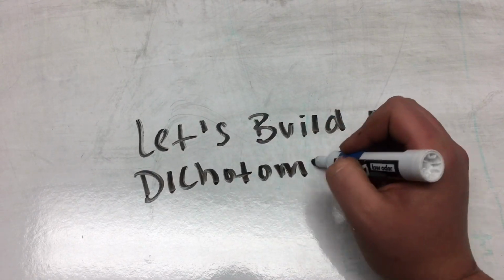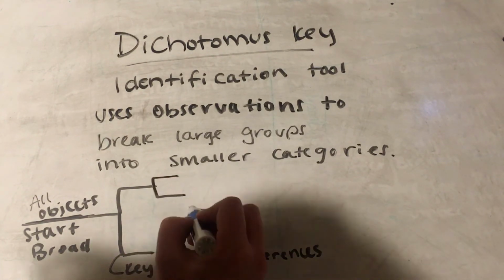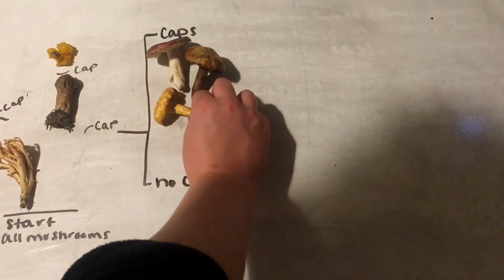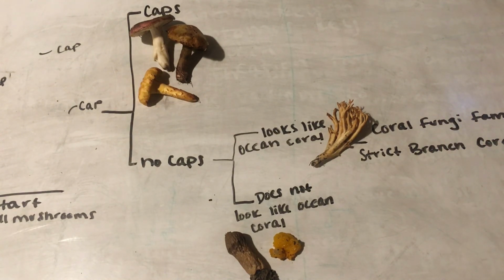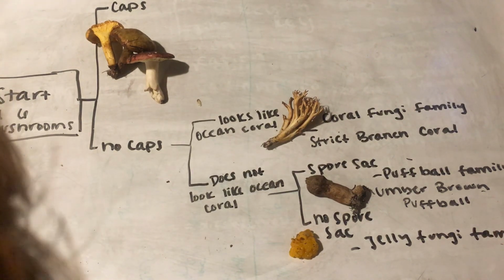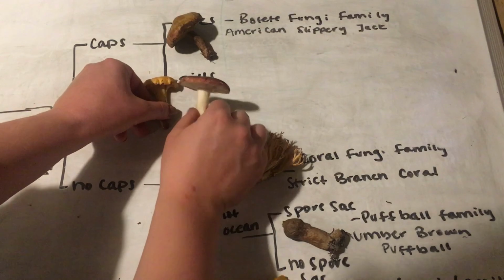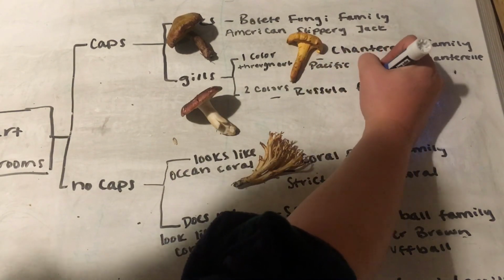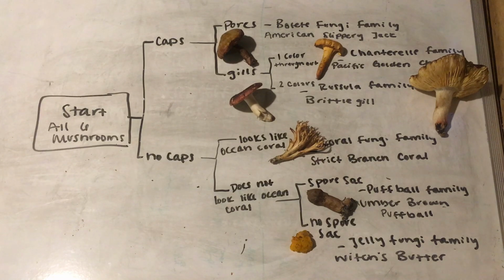Building a Fungi Dichotomous Key